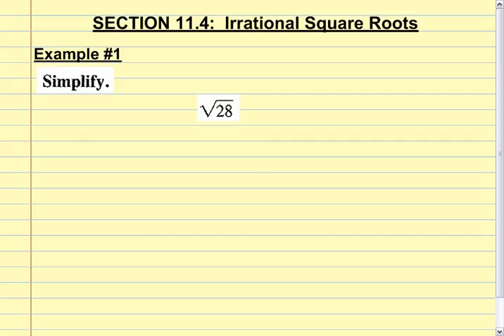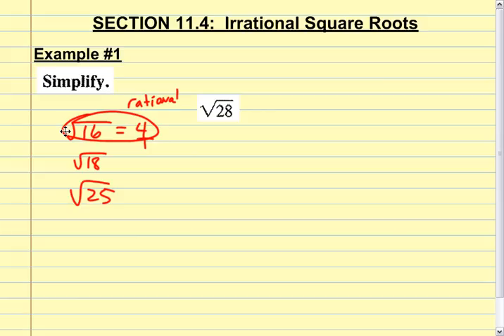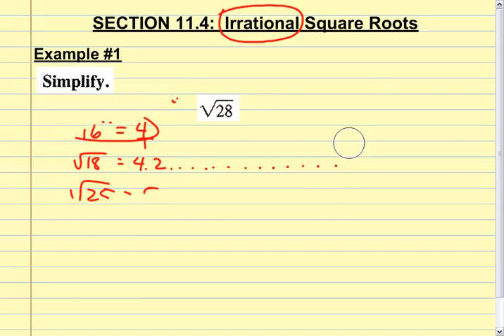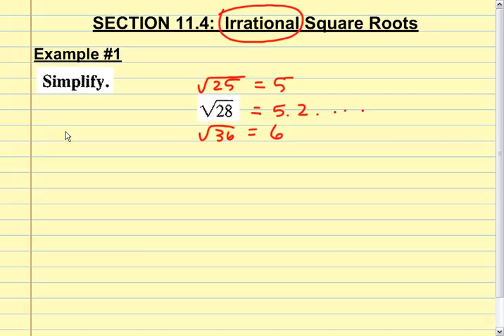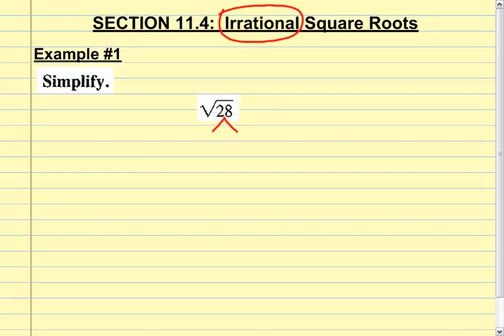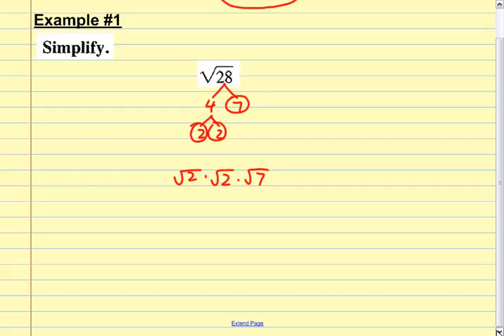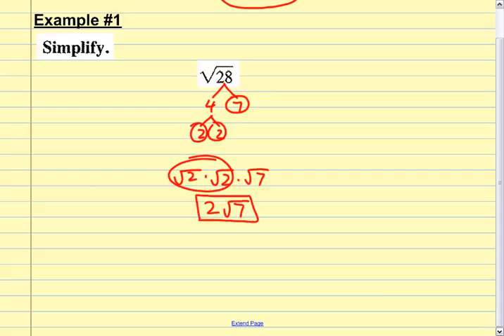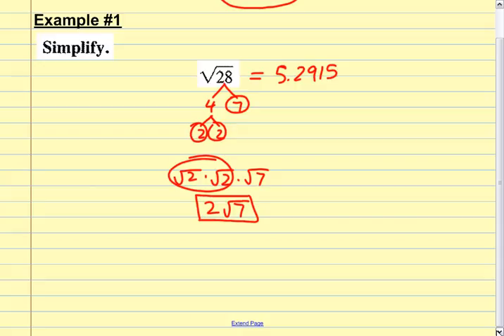Alg I, 11.4.1